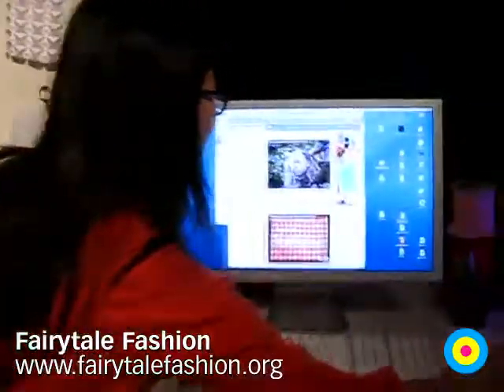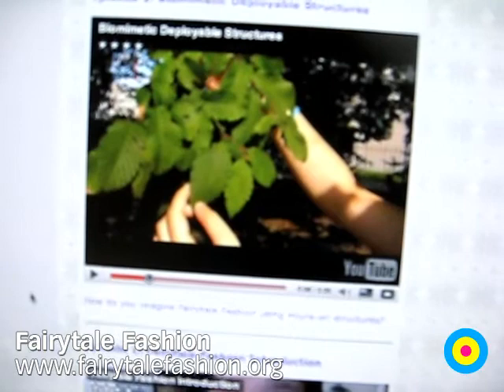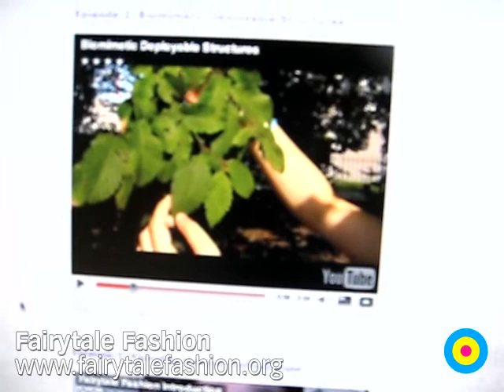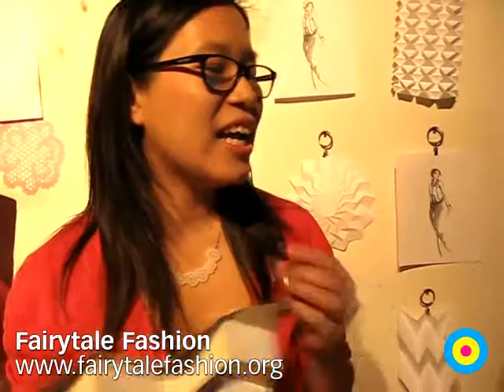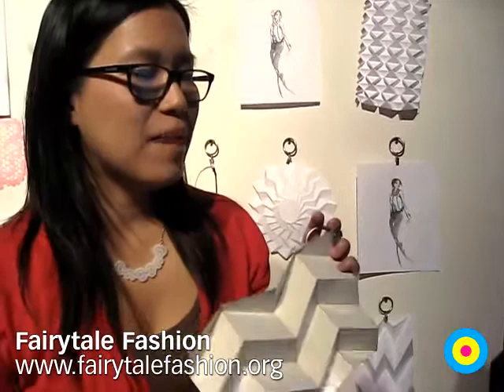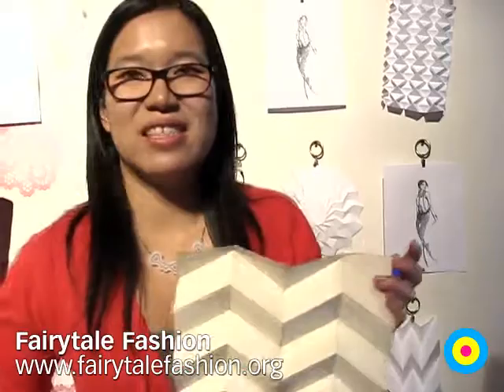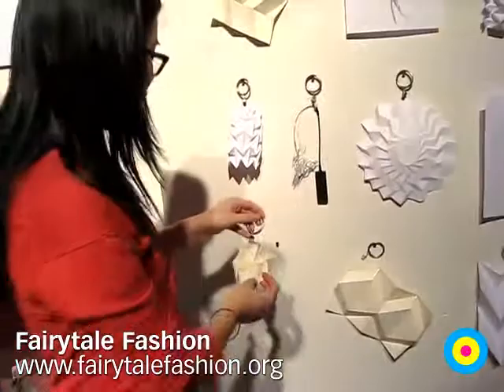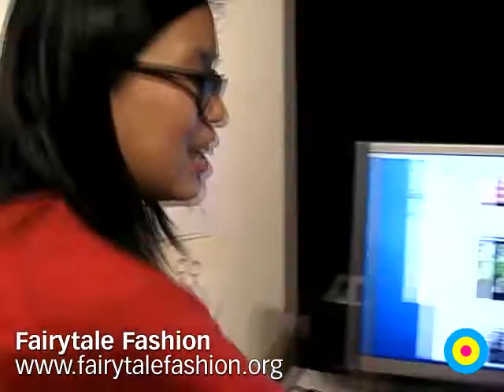Fairytale Fashion: Part 2: Projects (Diana Eng) / Eyebeam Open Studios: Fall 2009 / SML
Diana Eng: As a fashion designer who works with science and technology, I've learned about some really amazing things. I've had some great experiences as a designer: sitting front row at fashion week, working at various fashion companies, researching at the University of Bath Mechanical Engineering Dept., being a designer on Project Runway, working in Victoriai's Secret Research and Development department, and co-founding NYC Resistor hacker group. When I was a little girl, I wish that my friends and I knew about some of the things I know today. We would have loved to play with them. Dress-up with super sparkling LED's. Imagining worlds made of deployable structures. I want to share all of the neat things I've learned, because no matter what your age, science and technology are always fun to play with.

You may not be able to sew or solder or draft a pattern or program a microcontroller. But that's okay because Fairytale Fashion is about imagining the possibilities. I will be trying my best to make them happen.

Fairytale Fashion is produced with the support of Eyebeam.